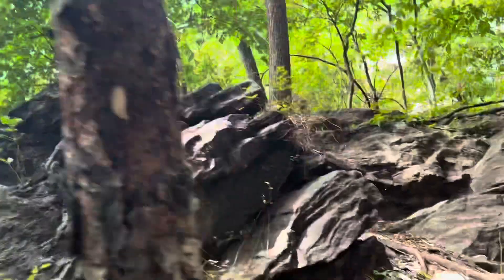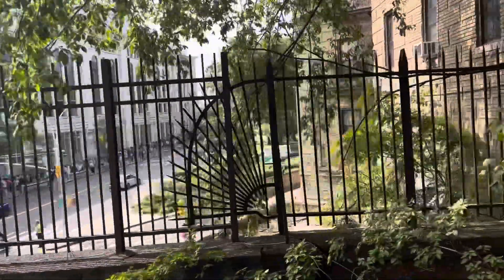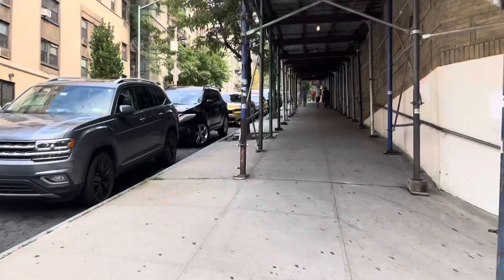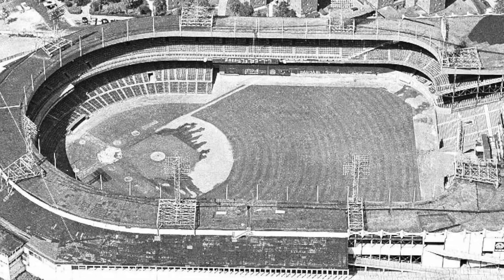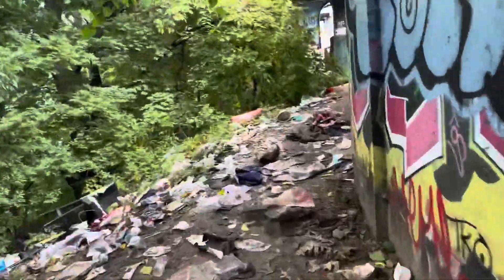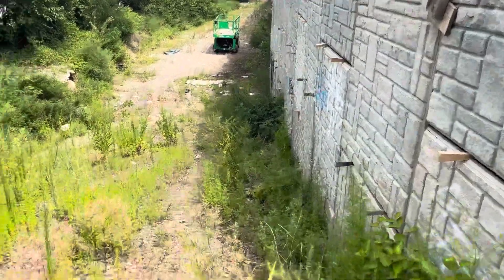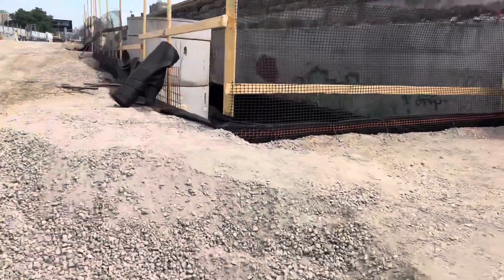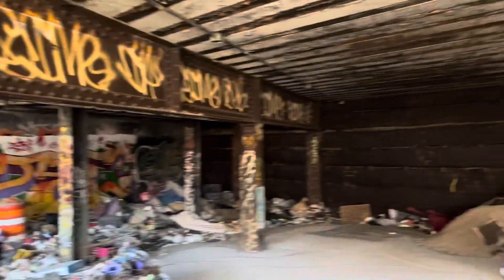History On The Jerome Ave/Anderson Ave & Sedgwick Ave Abandon Platform Station